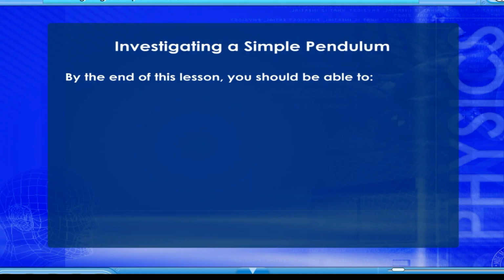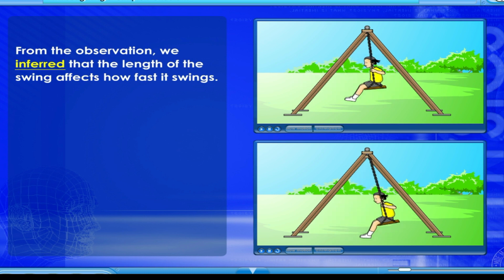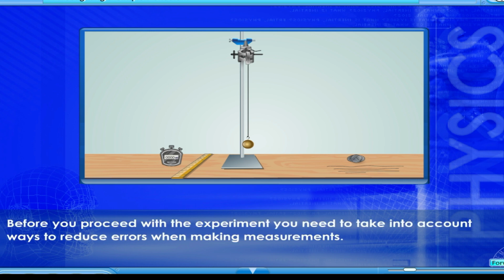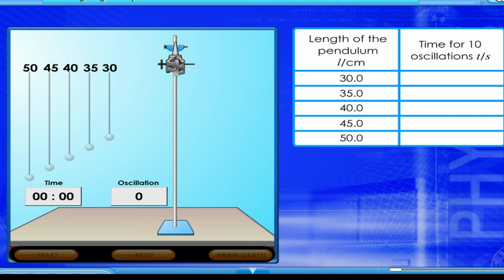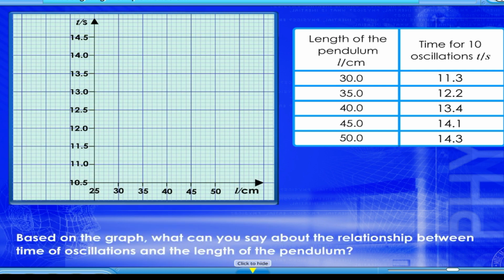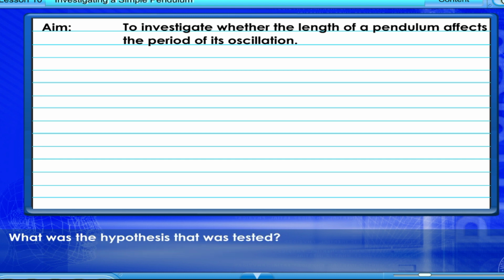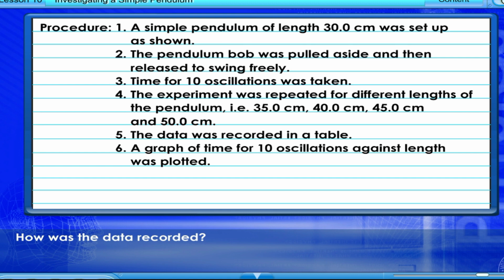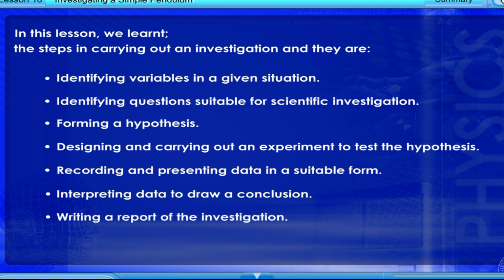Investigating a simple Pendulum